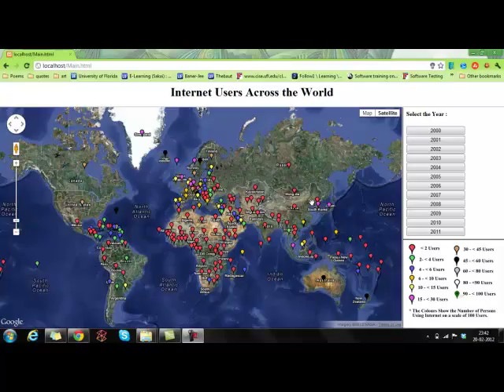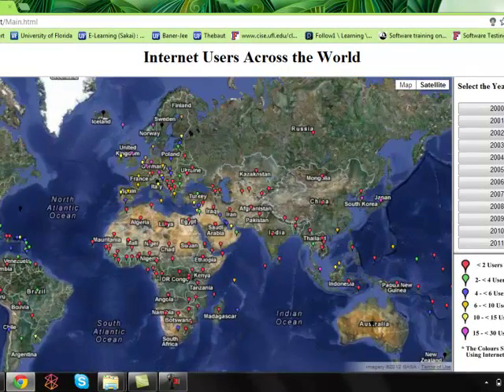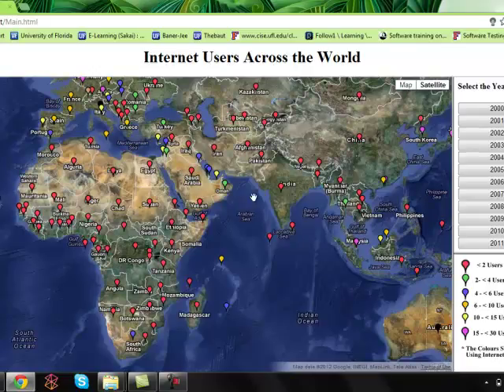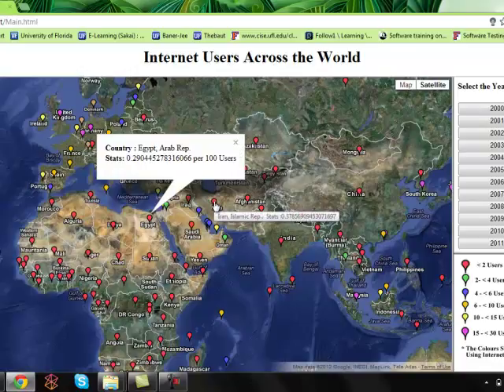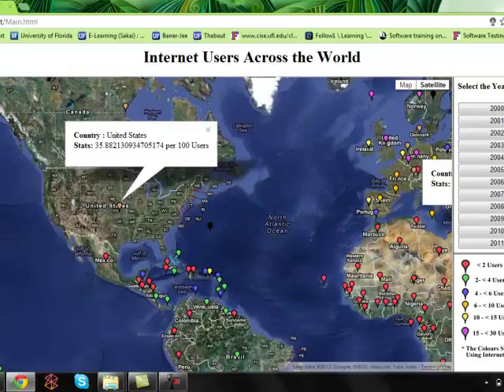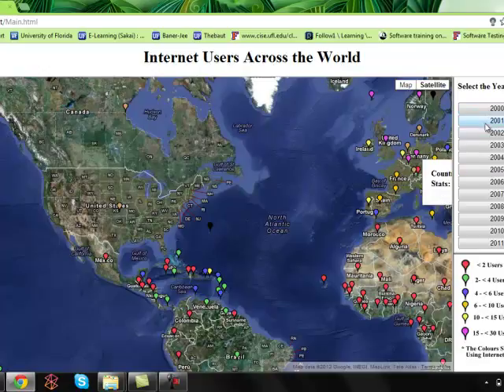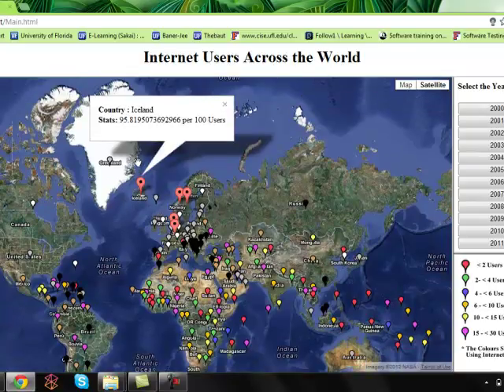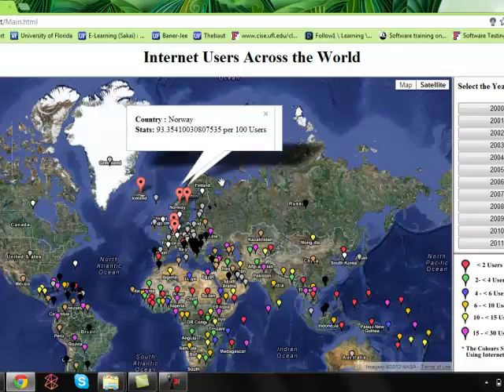Aesthetic.mp4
Aesthetic Project-1 Spring 2012
by
shashank Gupta
Siddharth Jain
Himanshu Goel